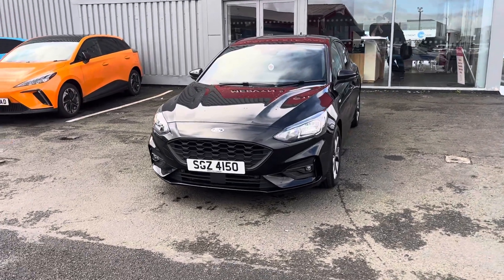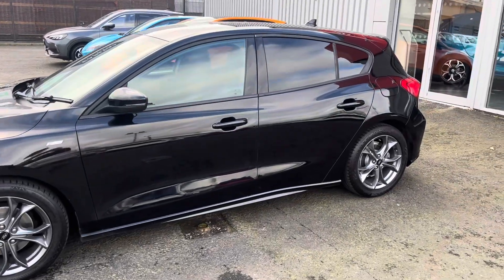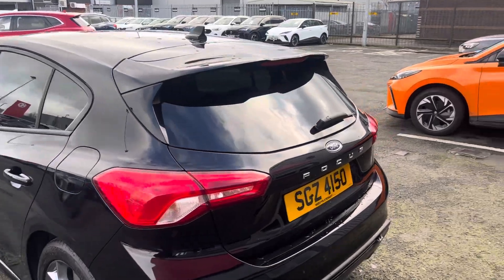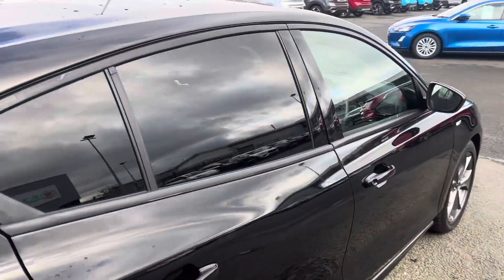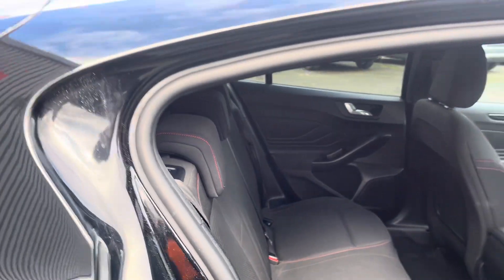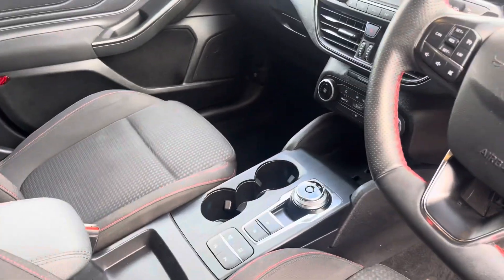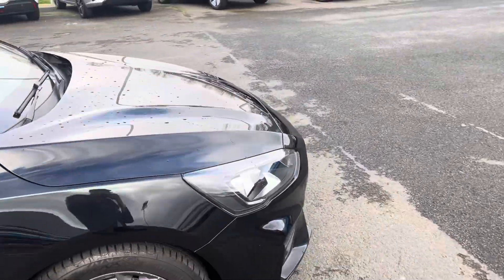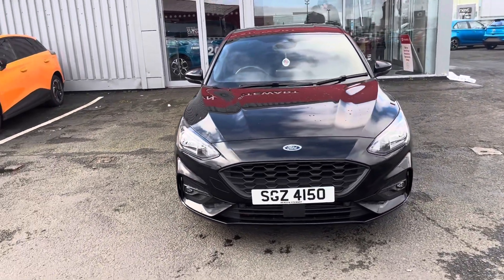Ford Focus ST-Line SGZ 4150